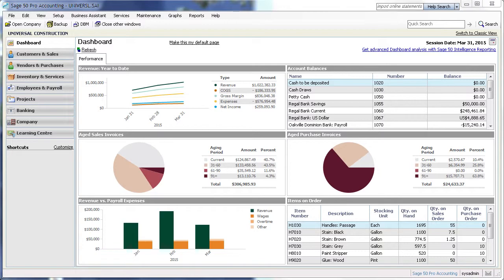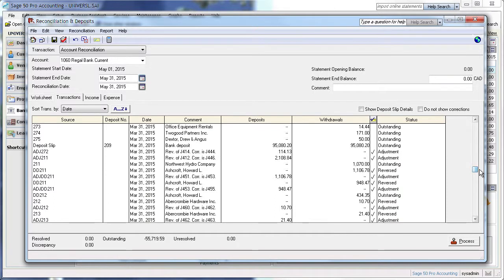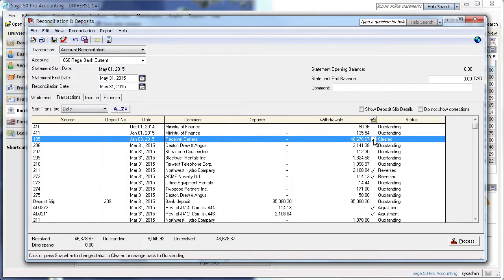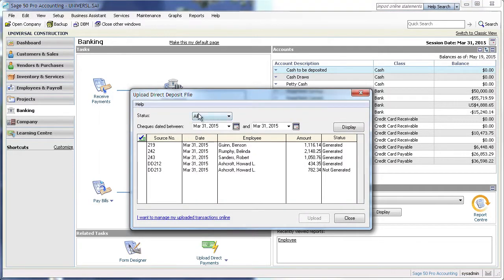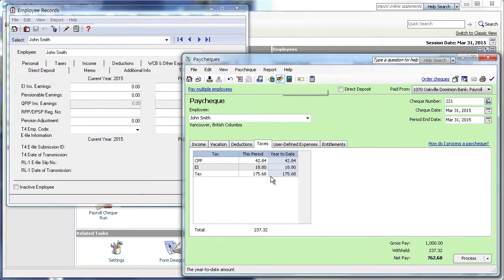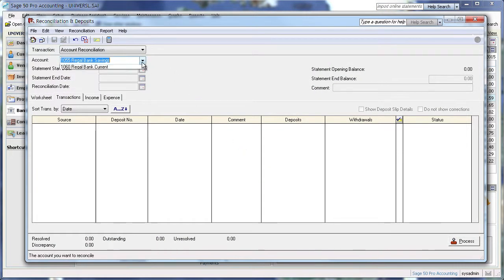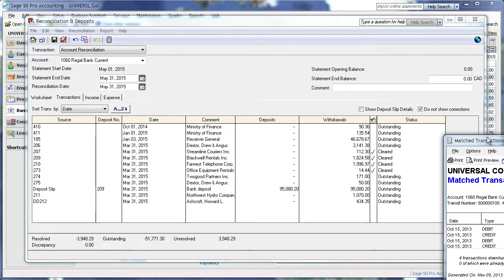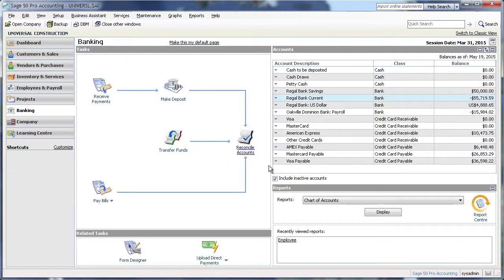Mango Demonstrates Bugs in Sage 50 Canadian Edition 2014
There are significant bugs in Sage 50 Canadian Edition 2014 that have existed for years, and Sage is making no effort to fix them.  If you use Sage 50 or Simply Accounting, watch this video so you know about these problems before they happen.